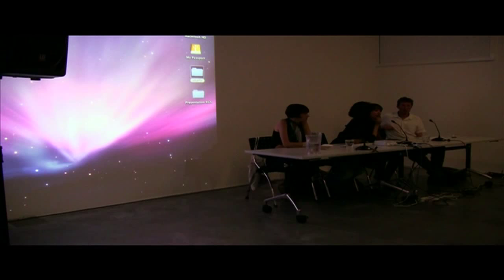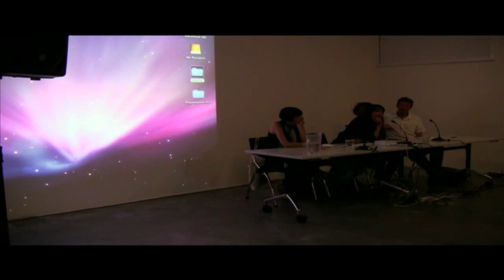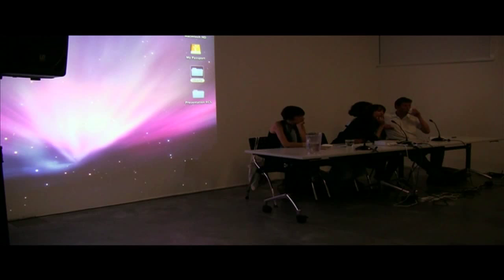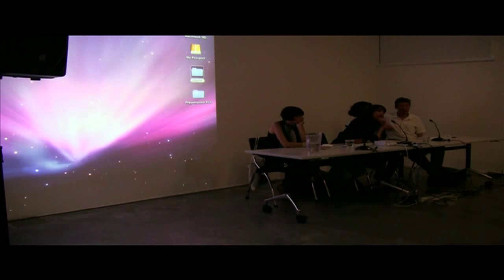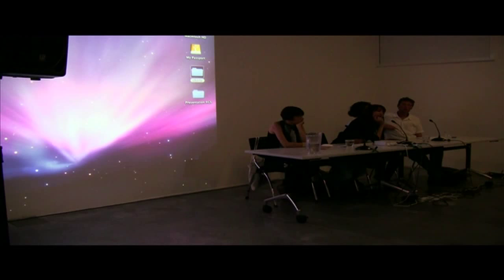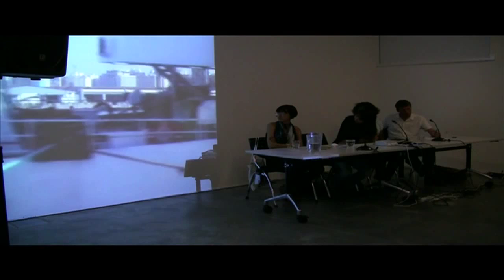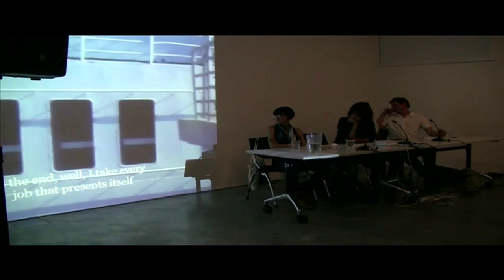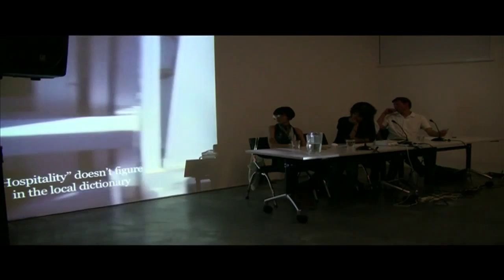Bouchra Khalili (part 1 of 4)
Artist Bouchra Khalili talks about the relevance of mapping and mapmaking to her work as part of the artists in conversation series during Iniva's Whose Map is it? exhibition.